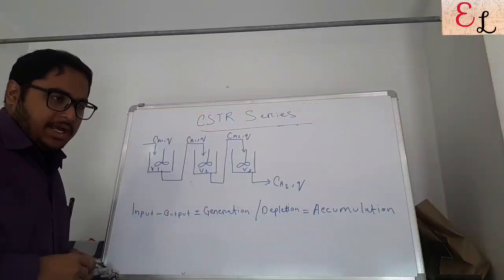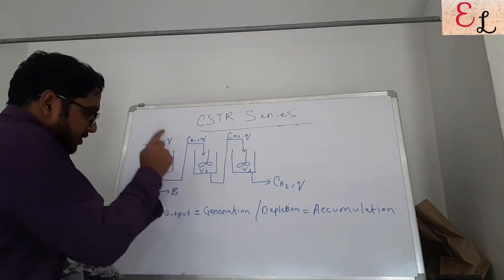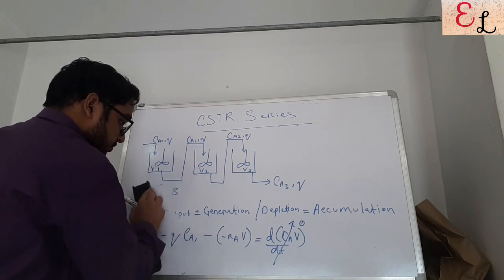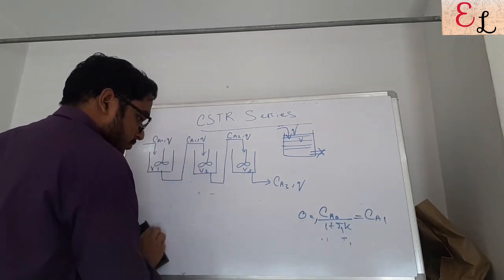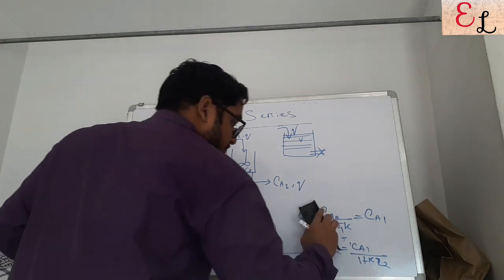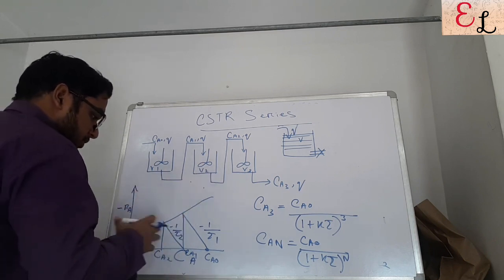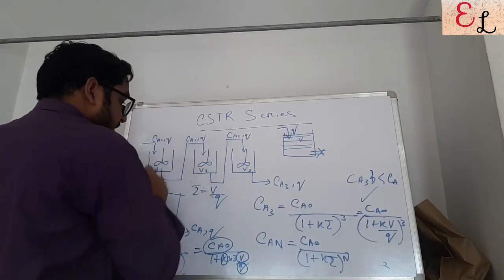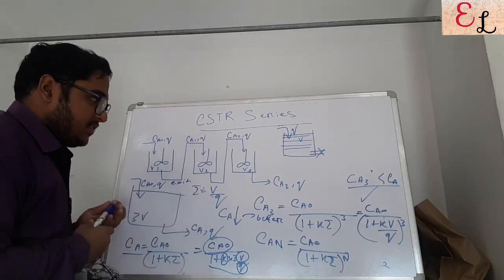CSTR IN SERIES | EQUAL VOLUME | UNEQUAL VOLUME | CONTINUOUS STIRRED TANK REACTOR | RESIDENCE TIME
Today's Topic is Very Important For Semesters and GATE.

Why do we need CSTRs in Series? 🤔

Does it have a Better Conversion than a Single Reactor of The Same Total Volume? 🤔

How is the End Reactor Final Concentration Related to The Entry Concentration of First Reactor? 🤔

All of these are answered in Today's Video.

Today's Topic is "CSTRs in SERIES - EQUAL and UNEQUAL VOLUME"

Refer to the Video for Further Information!

Note: ENGINEERED LEARNINGS has been created as an effort to reach out to All The Engineers (Students, Professionals and Aspirants) with the Basic Understanding of The Topics important for Placements, Interviews, Vivas, Semesters and Competitive Examinations.